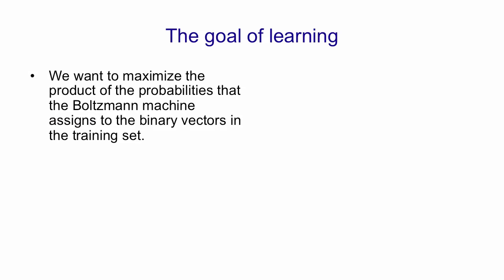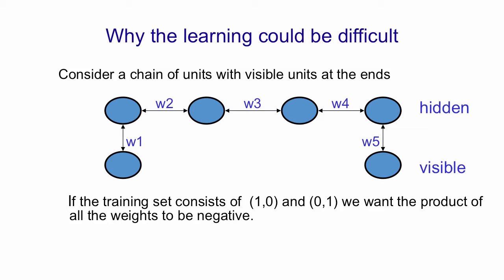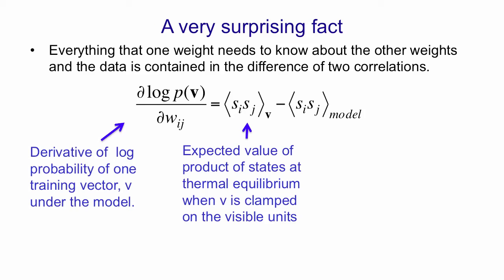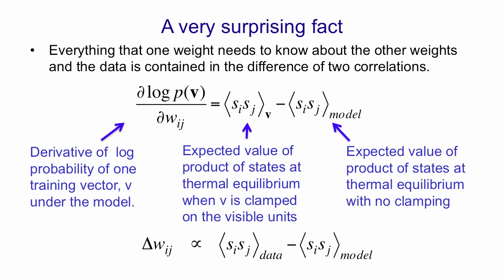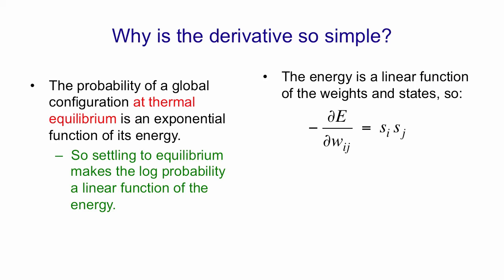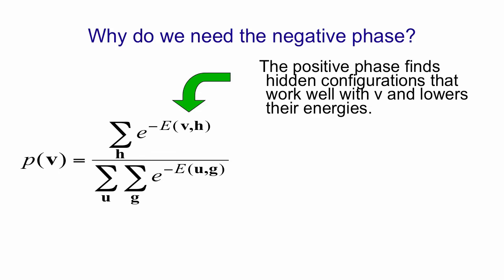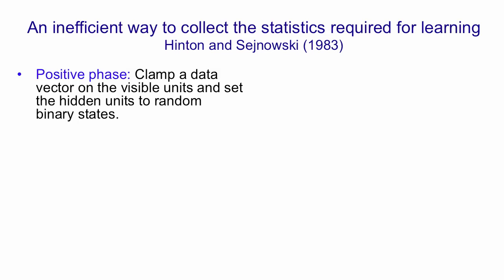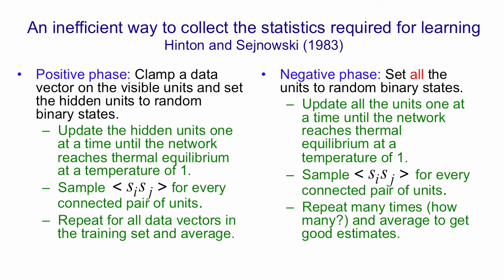12a Thuật toán học máy boltzmann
The boltzmann machine learning algorithm